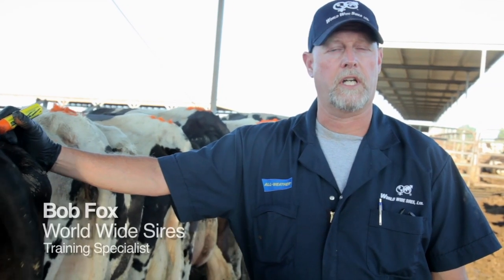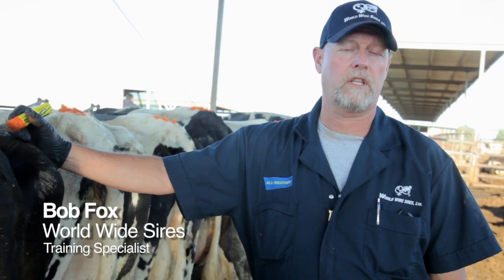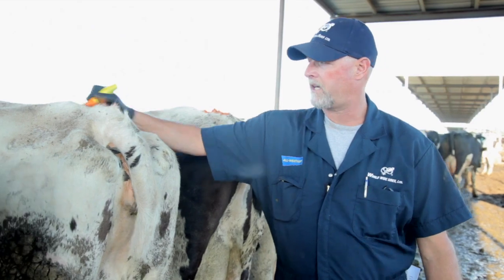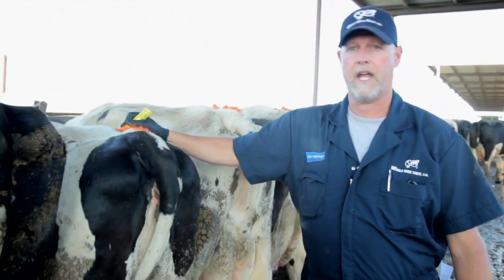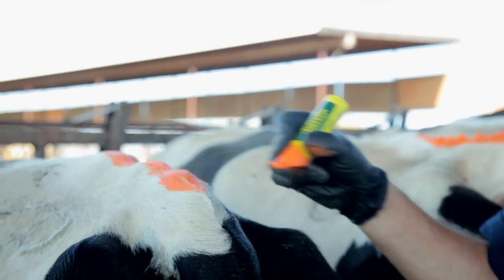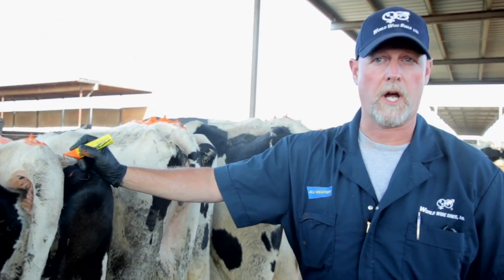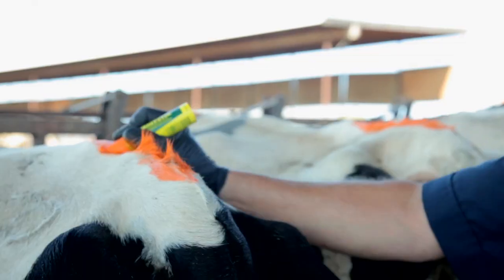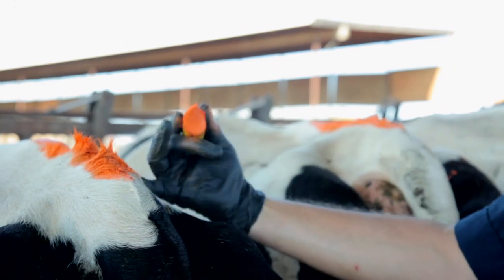Proper Tail Chalking Techniques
Dairymen around the world understand that in order to maximize production and drive profitability on their dairies, they have to get their cows pregnant in a timely and efficient manner.

Dairies around the world are increasing in size and it is no longer realistic to depend on visual heat detection alone to create the amount of pregnancies it takes to run an operation.

Tail chalking is becoming an important heat detection system on dairies all around the world.